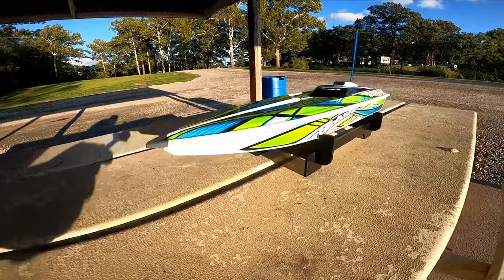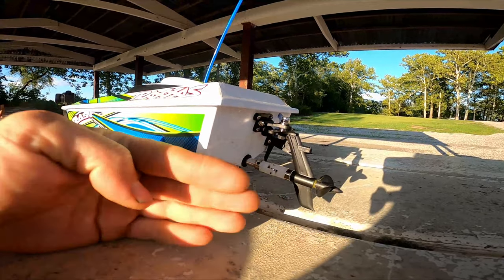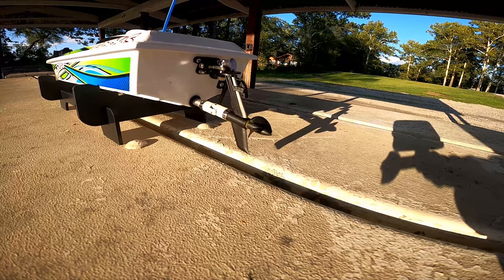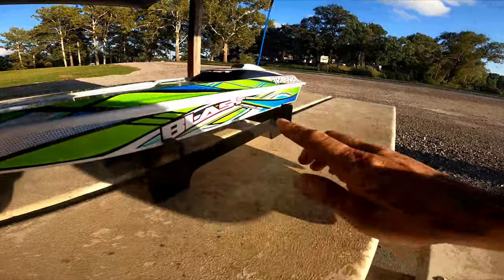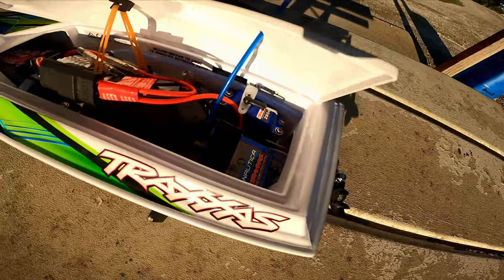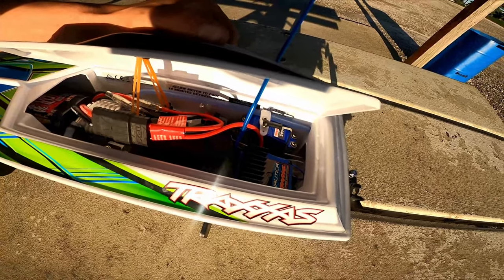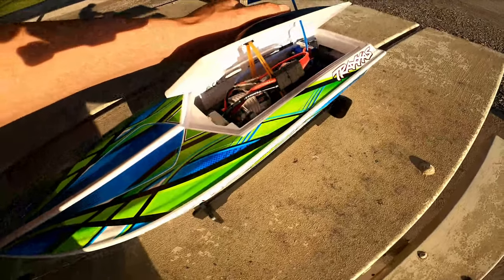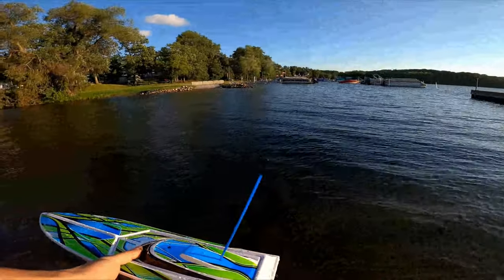Bashing The New Traxxas Blast! - Son's First Boat!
My son has been begging me for a while to get him a rc boat. After going to the local hobby shop for parts, he set his eyes on this Traxxas Blast. He was Determined to save up the money for it, and many other wants, but could never seem to get enough or had something else he wanted more. We decided to surprise him with it for his birthday and he's loved it!